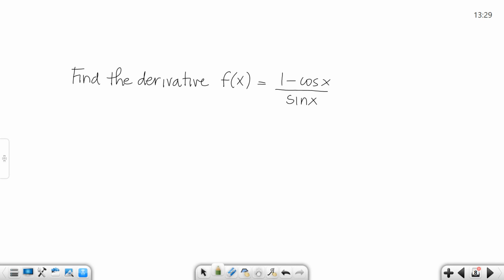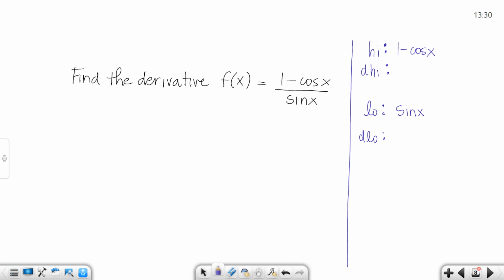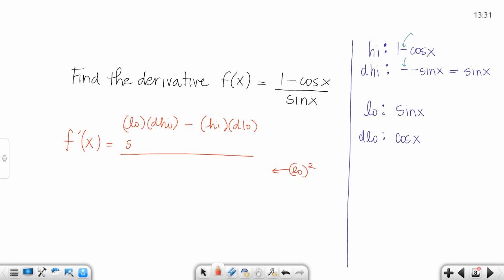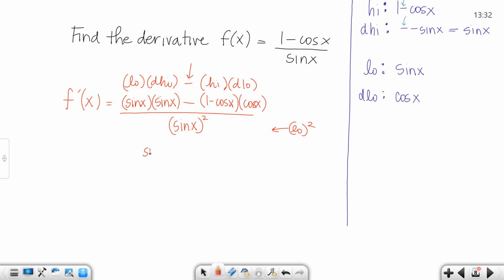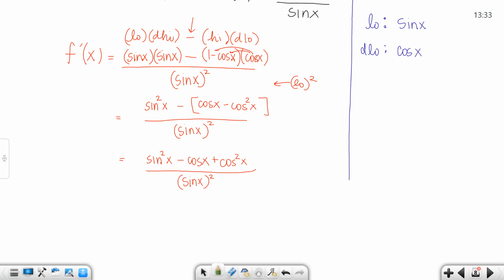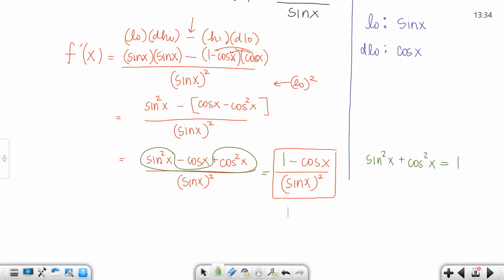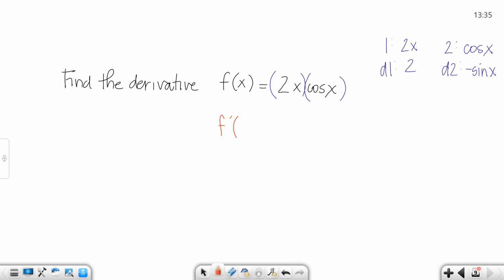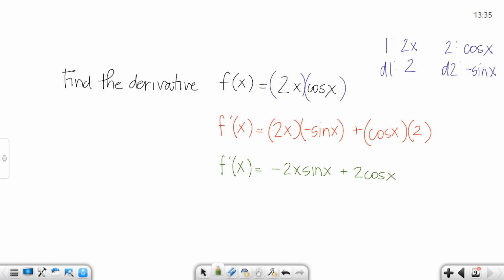trig part two